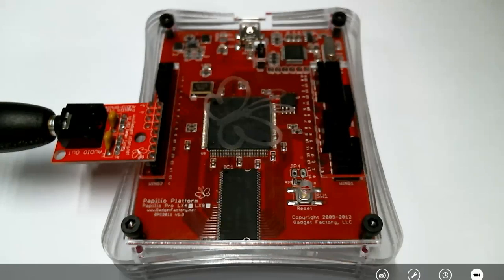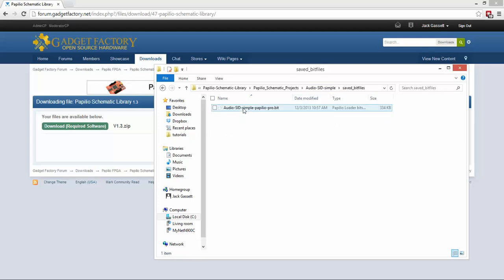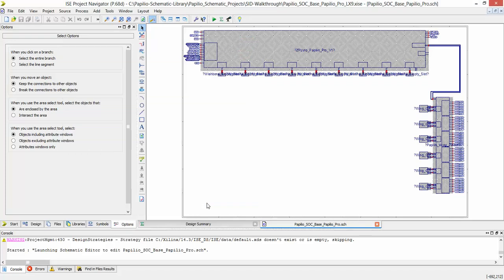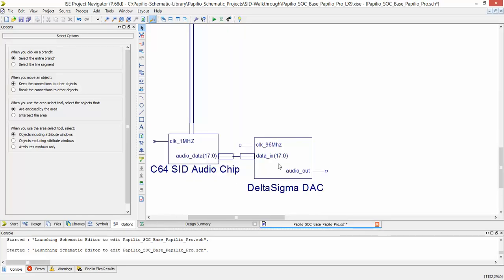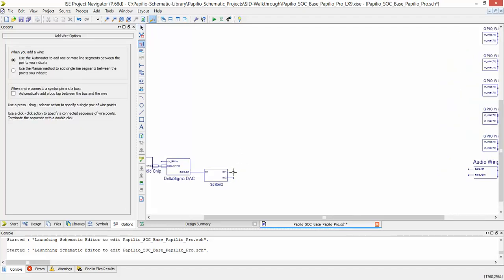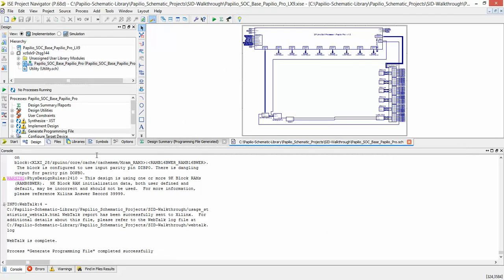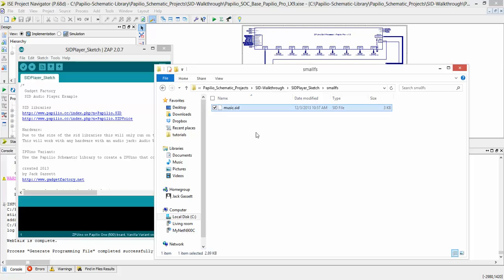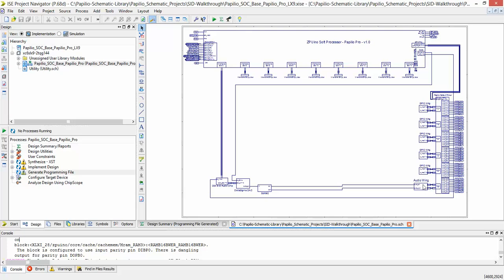Papilio Schematic Library - Commodore 64 SID Chip Tutorial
Learn how to draw up a custom Electronics on a Chip design with a Soft Processor and the famous Commodore 64 audio chip.

No VHDL or special FPGA skills are required, if you can draw a schematic and use an Arduino then you are ready to go!